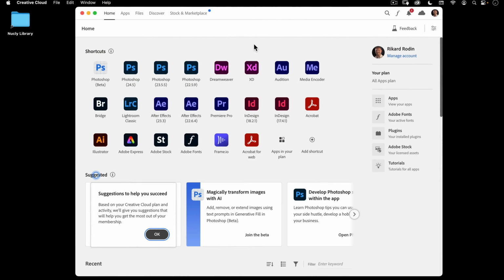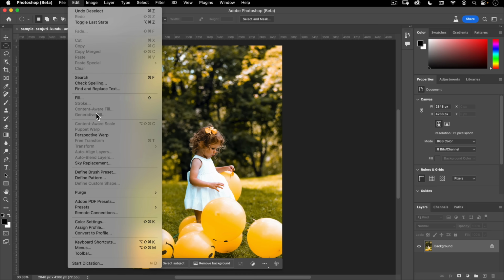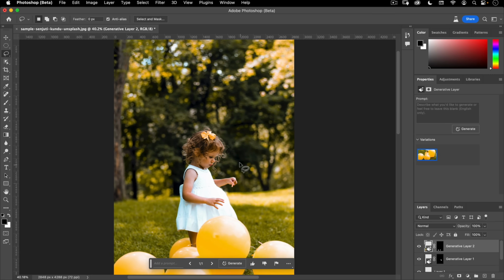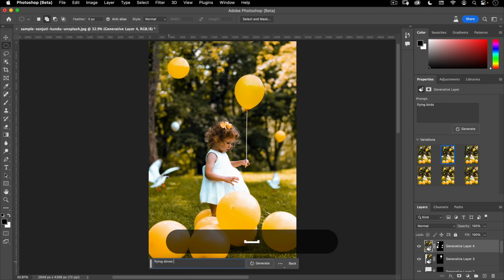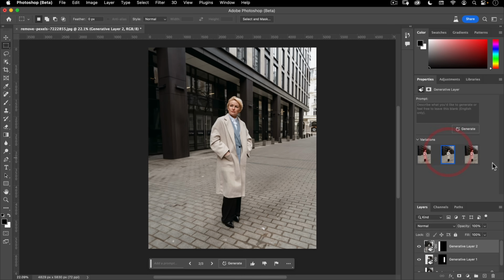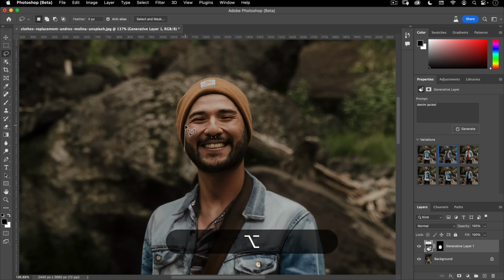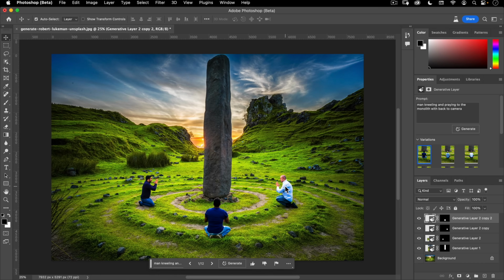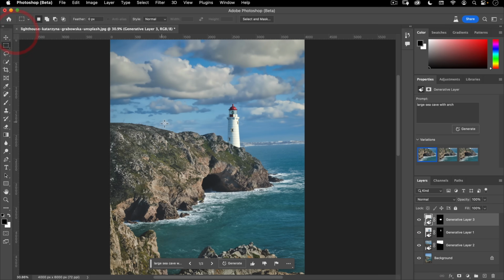How to Use Generative Fill in Photoshop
Adobe has just announced the brand new Generative Fill AI tool in Photoshop. This is a tool that uses contextual information as well as text prompts to fill in selections of your image. You can use the tool to remove objects, replace objects, add new elements and even blend objects.

In this tutorial, I'm going to show you how to use the tool and then some tips and tricks for getting the most out of it.

00:00 Introduction
01:00 Installing Photoshop Beta
01:40 Contextual Task Bar
04:47 Generative Fill Tool
09:24 Text to Image
15:13 Removing Objects & Extending Backgrounds
18:20 Blending with Generative Fill
20:26 Changing Clothes with Generative Fill
22:59 Compositing with Generative Fill
26:44 Lighthouse example
30:30 AI vs Artist Comparison
31:46 Conclusion

This tool is still in beta but shows a lot of promise for an excellent integration of AI and human talent. We'll be putting out more tutorials as the tool advances and becomes a part of the software.